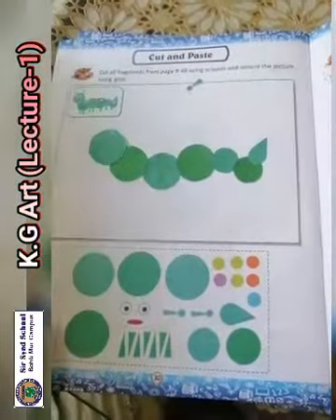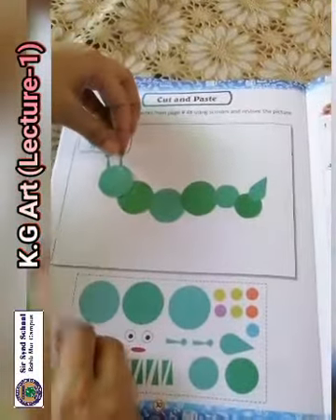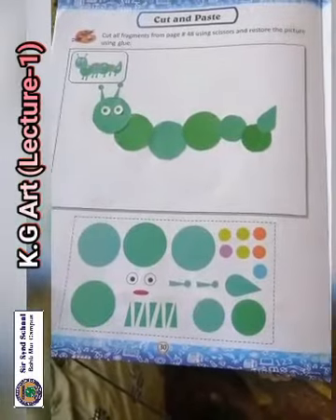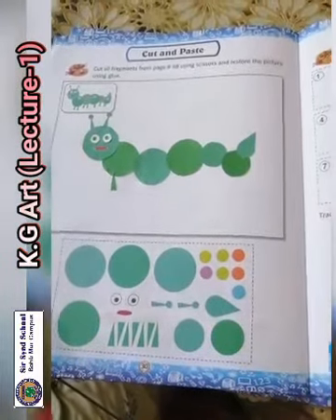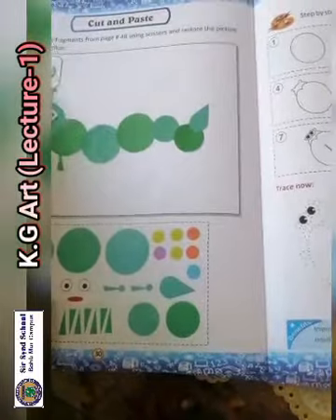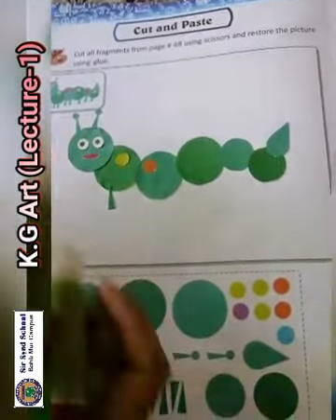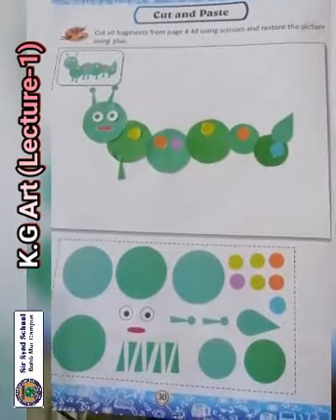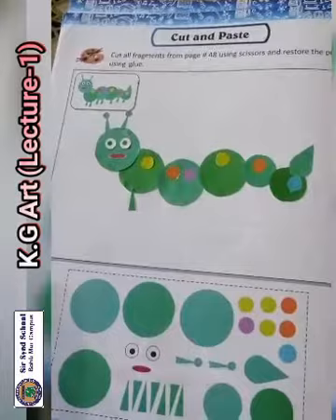K G ART LEC 1